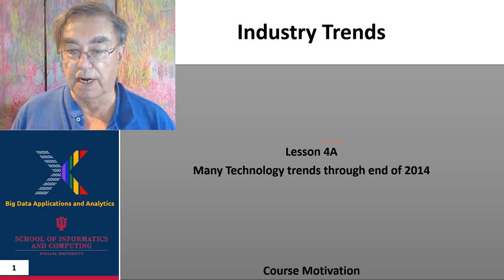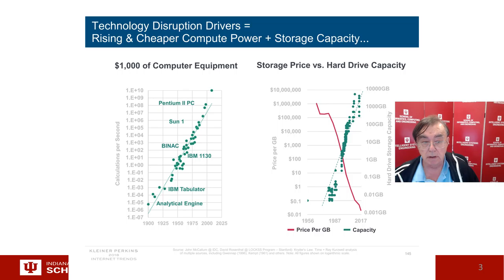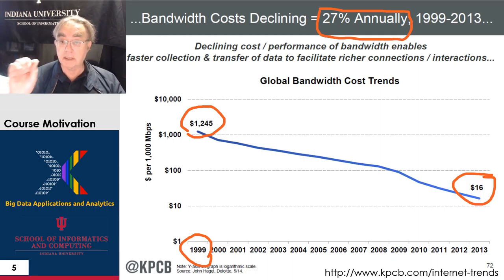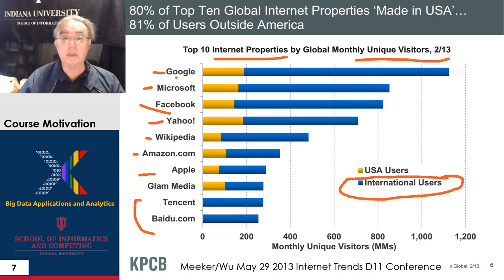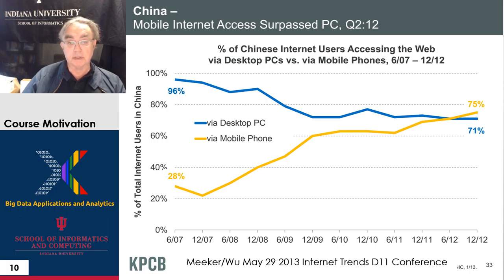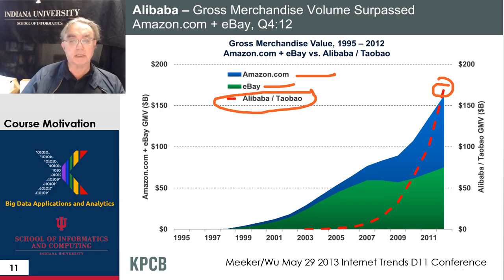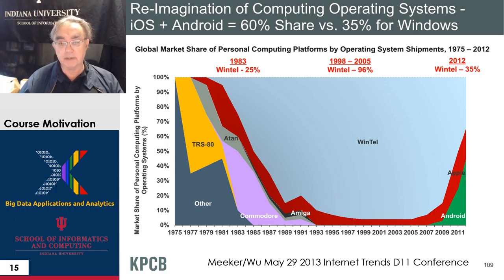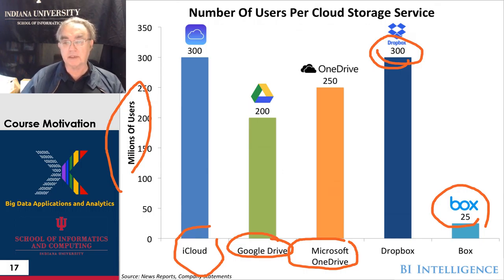E534Fall2018 Motivation 4A Industry Trends I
Backup Lectures from previous years referenced in 2019 class

2018BDAAMotivation-4A) Industry Trends I
Many Technology trends through end of 2014